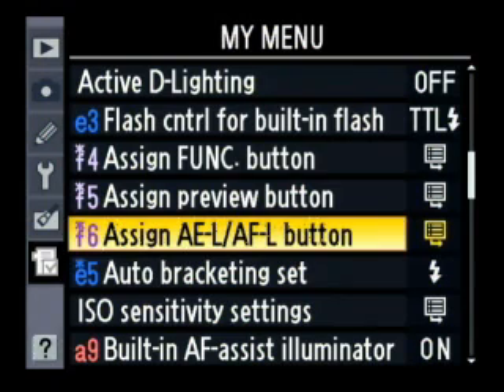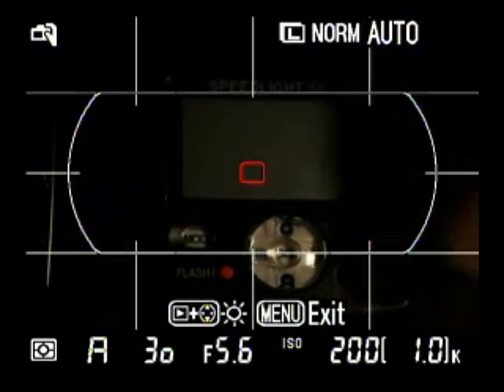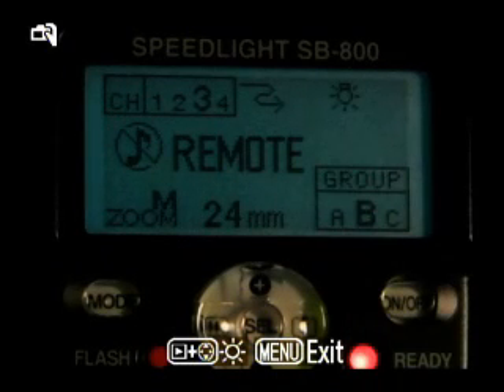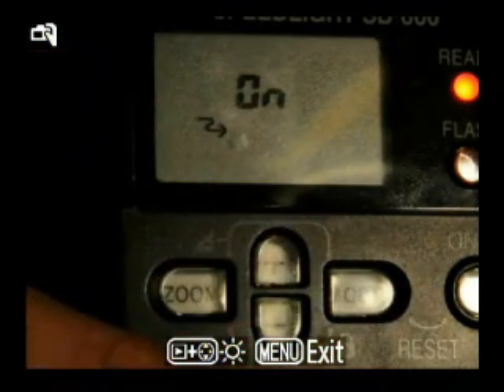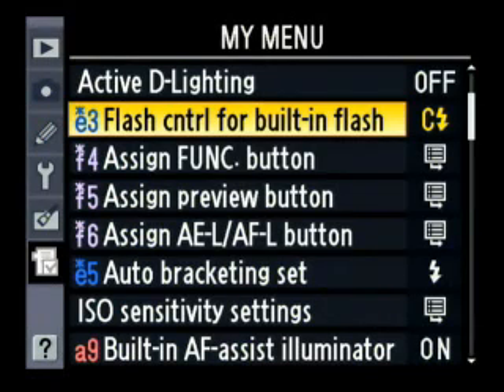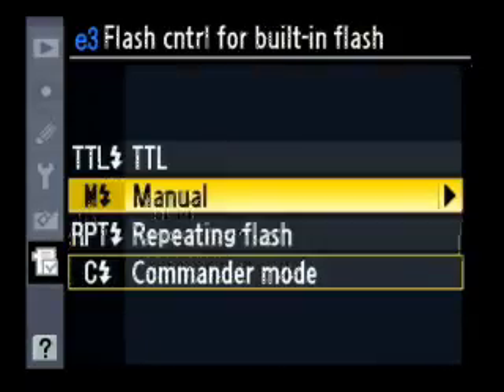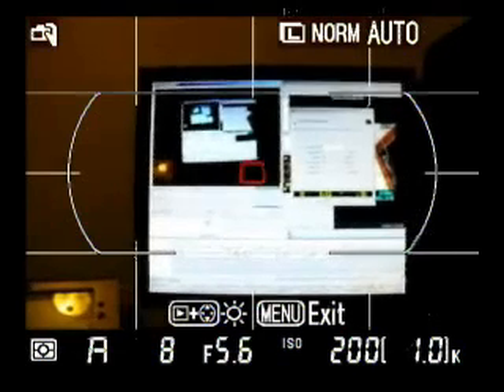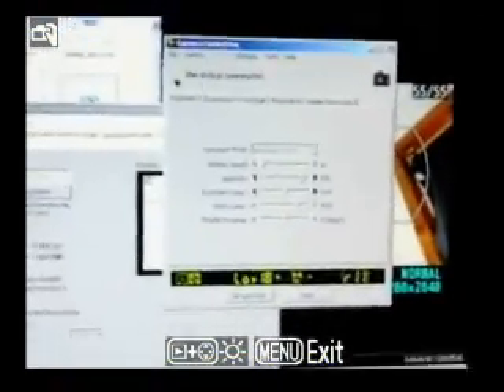Nikon D300 Advanced menu walk through 6 of 6, tips, tricks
Sorry, except for the 10 minute clips this segment is uncut.  It's about an hour total.

I walk through the most frequently used features of the D300, and some less frequently used.
6/6
  Details on Commander Mode with SB800 and SB600
  Nikon Camera Control NX demonstration
  Camera control used to come with Nikon View but they have made it a seperate product in NX.